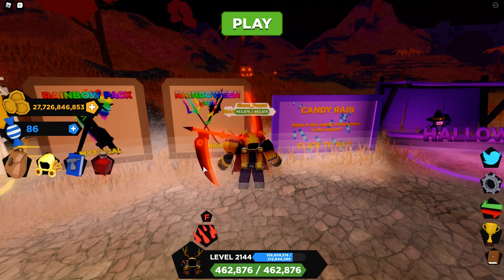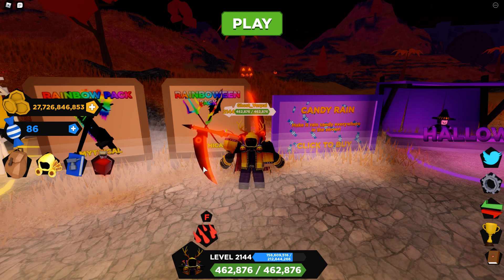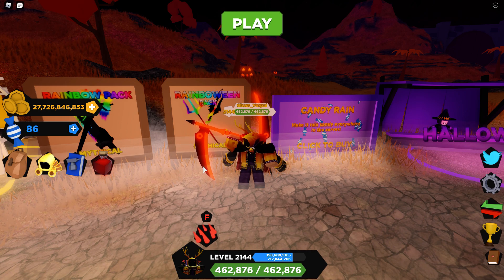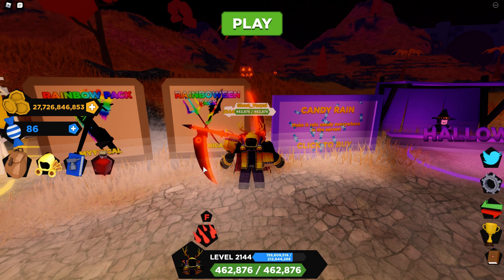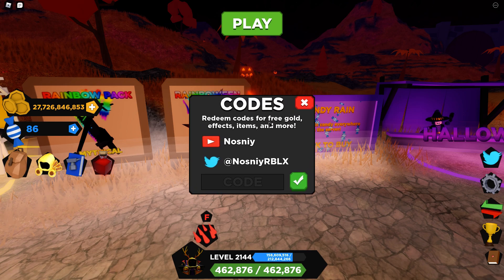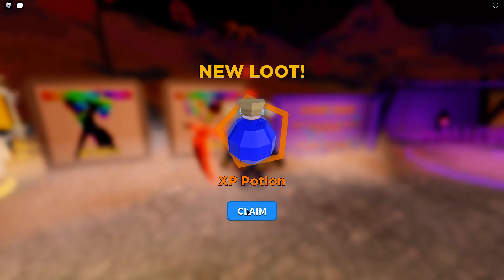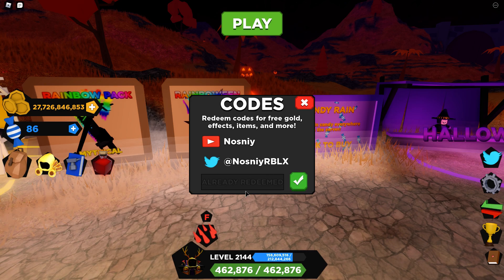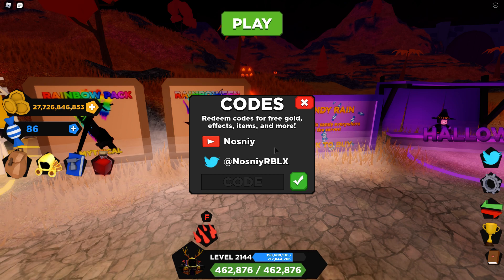Treasure Quest 2020 Halloween Codes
Follow the links below to keep up with my other stuffs 😊